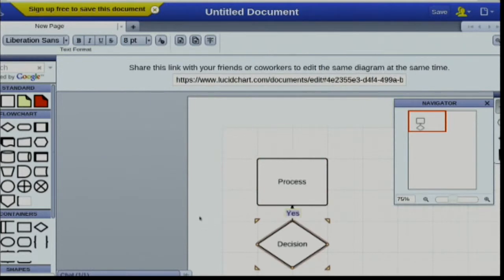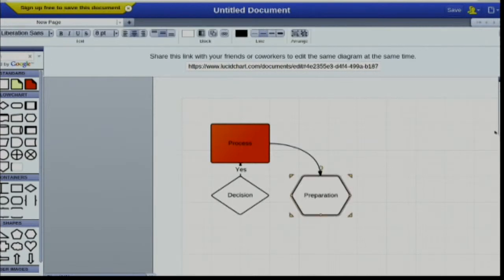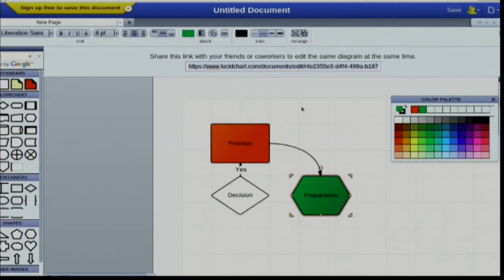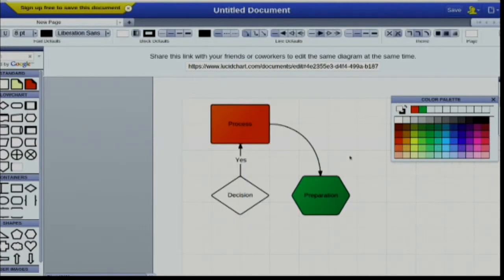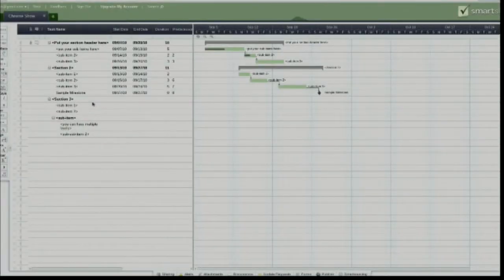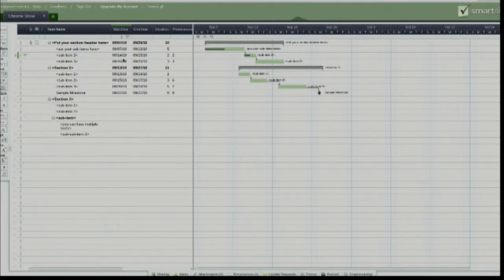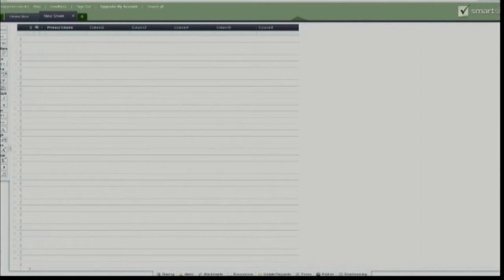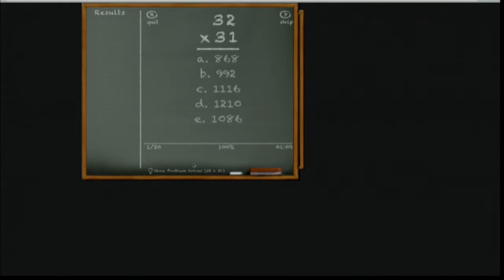The Chrome Show #3 Four great Apps